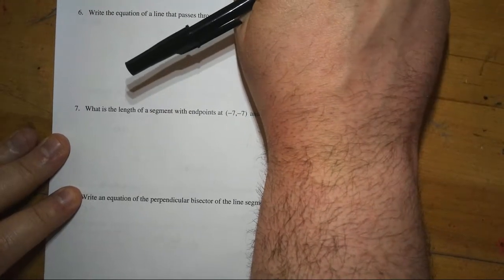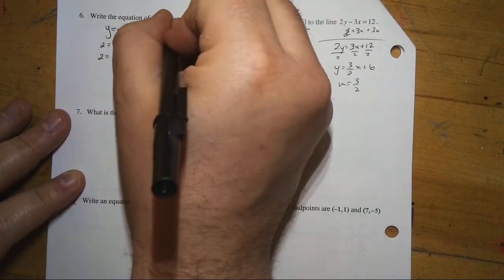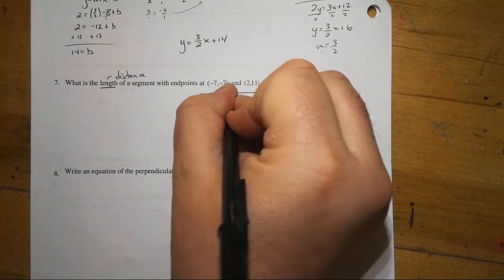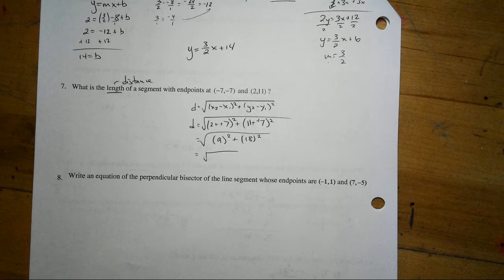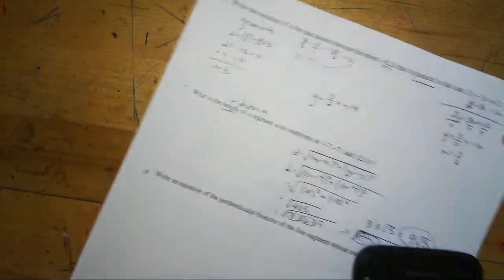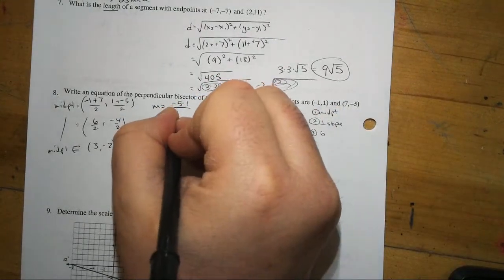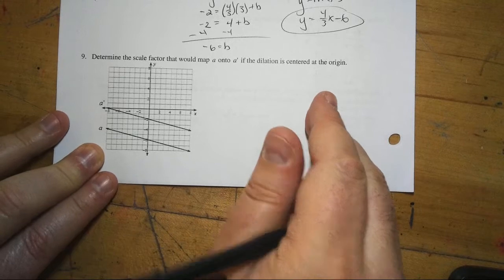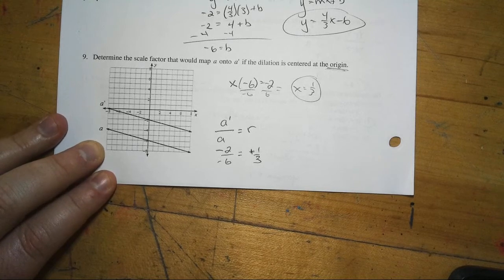9-5 Chapter 9 Quiz Review Page 2